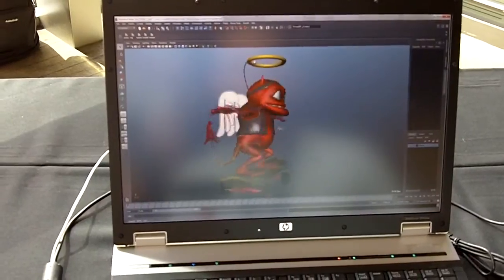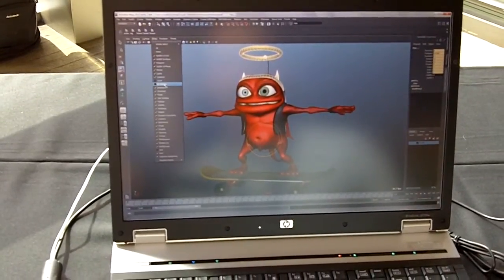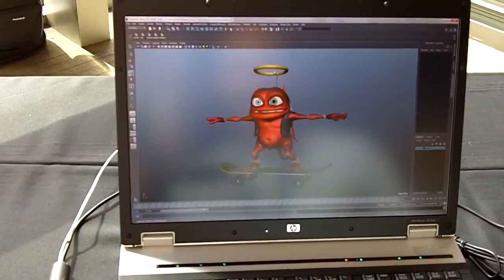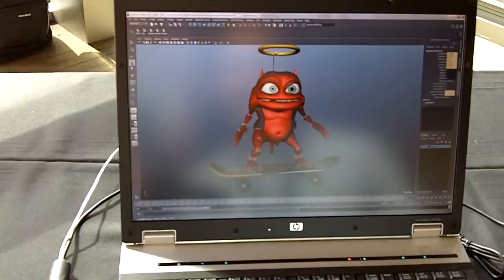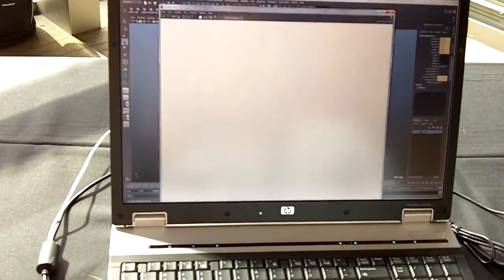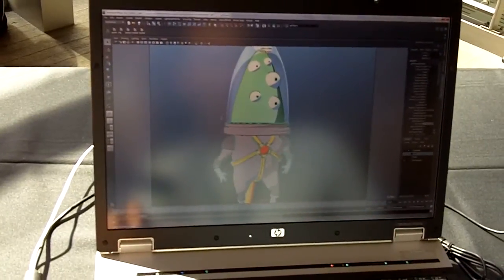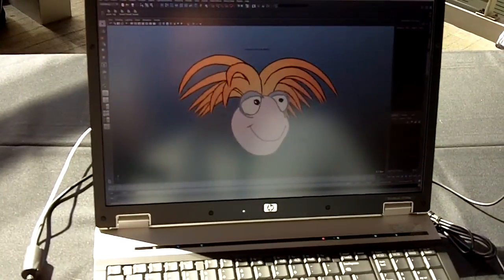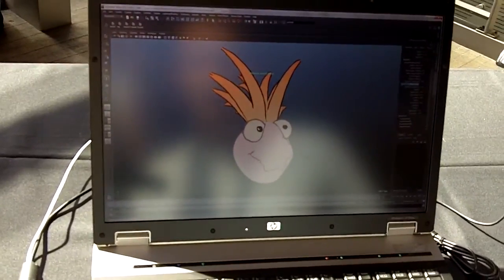Autodesk Maya - Character Animation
In this short demonstration, Steven Roselle highlights how Autodesk Maya software can be used to create character animation for stills, animated sprites or 3D animation within a casual games.